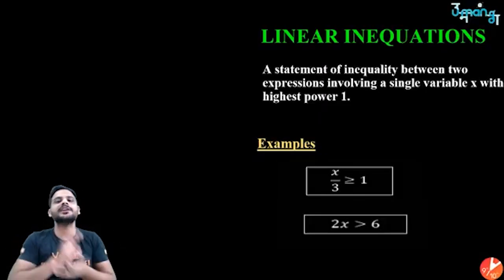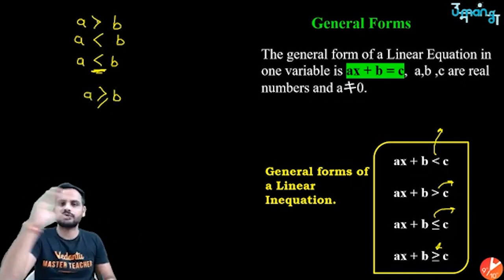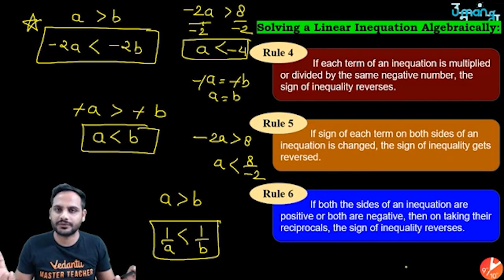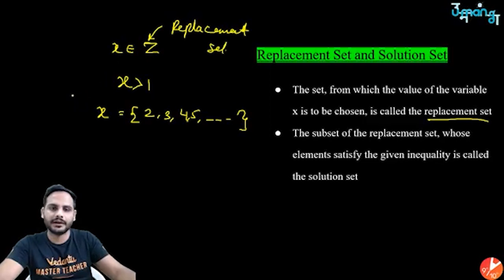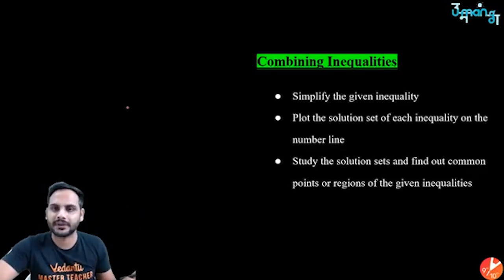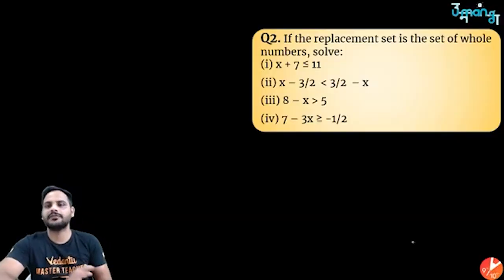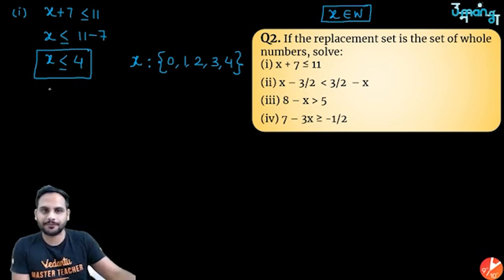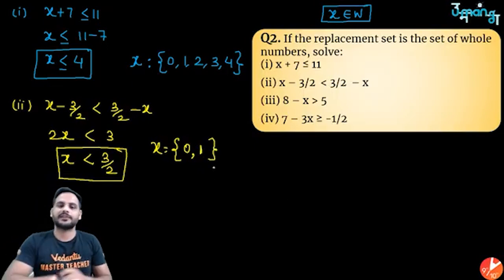Linear Inequations in One Shot | ICSE Class 10 Maths | Board Exam 2021 | Vedantu Class 9 and 10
Linear Inequations in One Shot | ICSE Class 10 Maths | Board Exam 2021 | Vedantu Class 9 and 10. Gopal sir will explain the Linear Inequations which is part of the curriculum of ICSE class 10 Mathematics. This video contains an explanation that is required to understand the Linear Inequations ICSE Class 10 chapter. Gopal sir will help you to solve Linear Inequations questions.

1. Unlimited LIVE class with your favorite teachers.
2. Unlimited Doubt Solving in Live class.
3. Fun interactive learning with in-class quizzes and leaderboard.
4. Get full access to structured long term courses.
5. One subscription, unlimited access to Live Class, Test Series & Assignments.
6. Make your own study plan and learn from the comfort of your home and device.